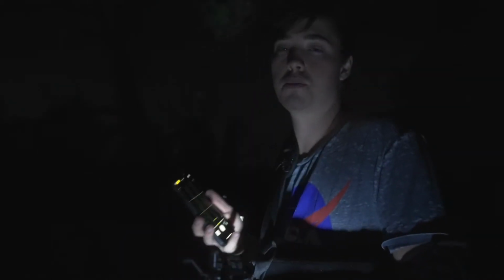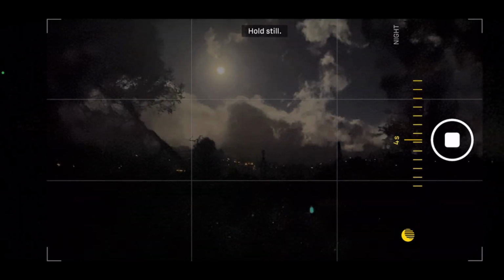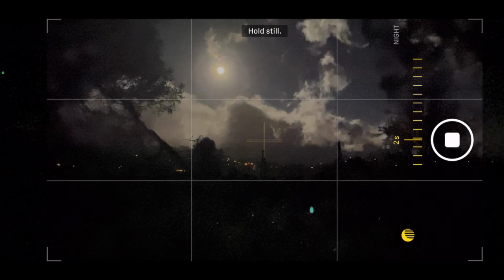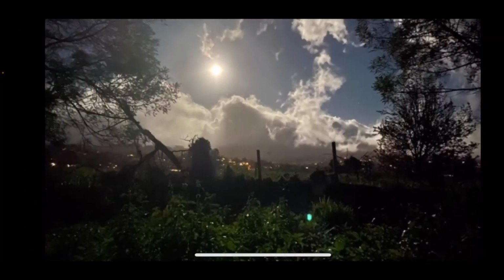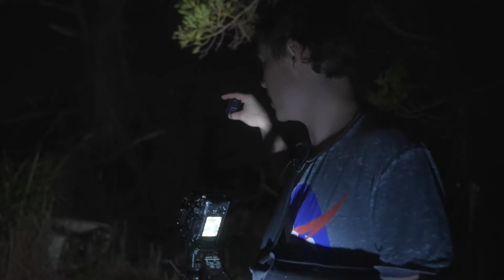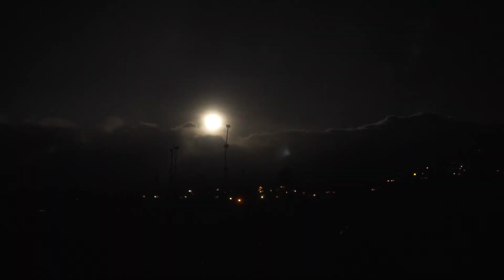iPhone Long Exposure & Light Painting Technique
Learn from Austin how to use the long exposure setting on your iPhone and make creative images and video with a technique called Light Painting!